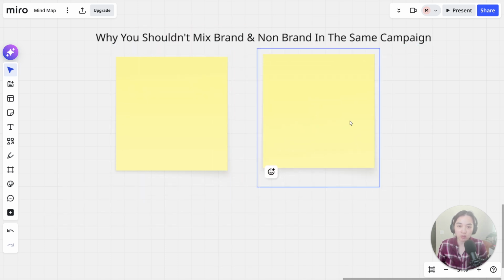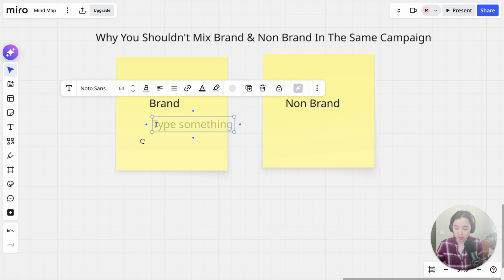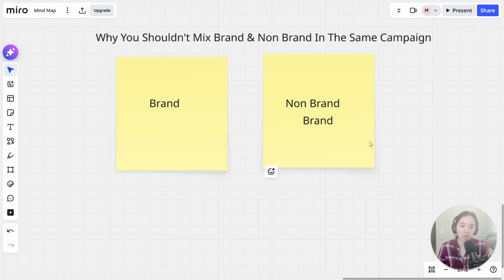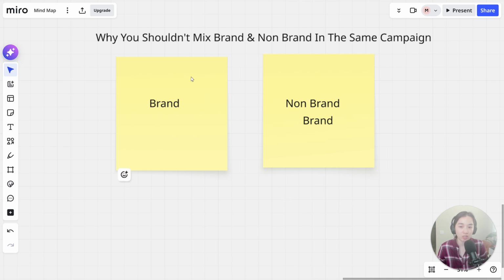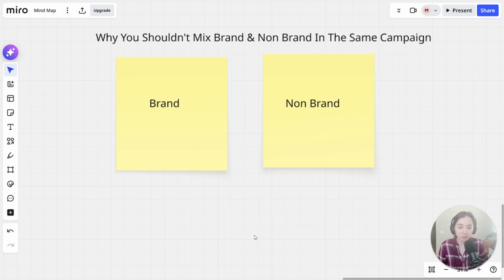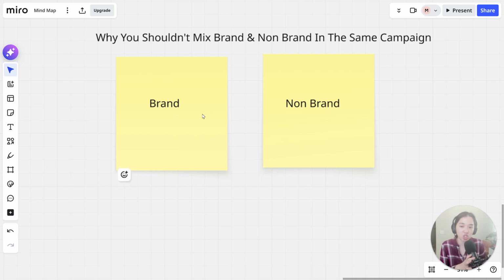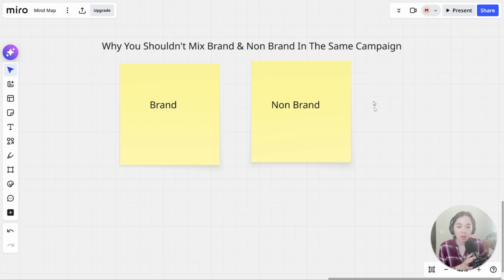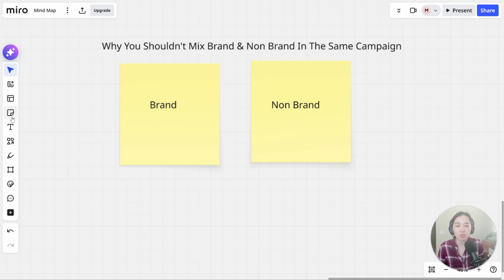Stop Mixing Google Brand & Non Brand Campaigns. Here's Why!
If you’re running Google Ads and mixing brand and non-brand keywords in the same campaign… you're making a big mistake.

In this video, I break down why separating brand and non-brand campaigns is critical for accurate performance tracking, better budget control, and scalable growth. After auditing a $15,000/month account with this exact issue, I saw how misleading results can become when these two keyword types are combined.

You’ll learn the key differences between brand and non-brand keywords, how mixing them can distort your data, and why your “high-performing” campaigns might not actually be as efficient as they seem. I also walk through how smart bidding can get skewed, why your budget allocation becomes unreliable, and how this setup can limit your ability to scale effectively.

Most importantly, I’ll show you how to fix it—by setting up the right campaign structure and using negative keywords to create proper guardrails.

If you want cleaner data, better optimization, and more predictable growth from your Google Ads campaigns, this is a must-watch.

What you’ll learn:

* The difference between brand vs. non-brand keywords
* Why mixing them leads to misleading performance data
* How brand keywords can quietly consume your budget
* The impact on smart bidding and campaign optimization
* How to properly separate campaigns for better results
* A simple fix using negative keywords to protect your structure